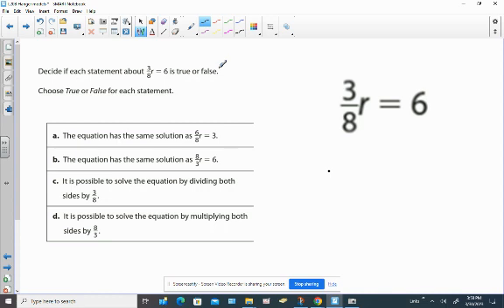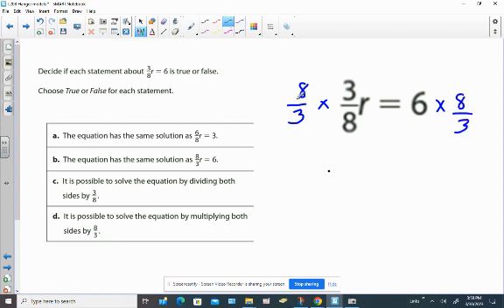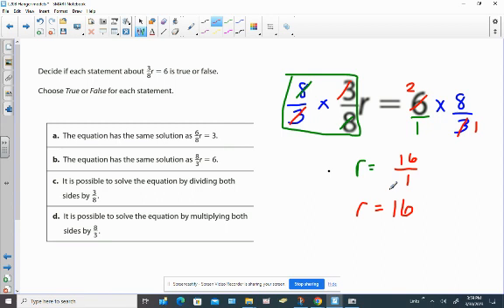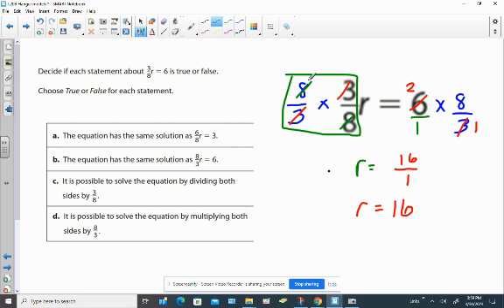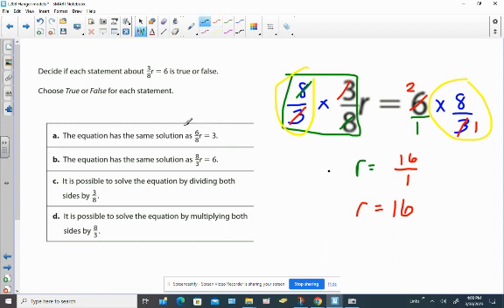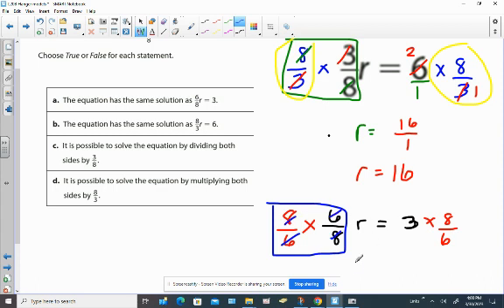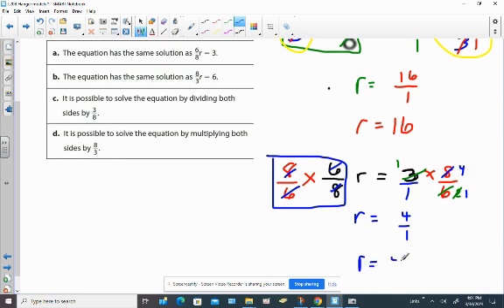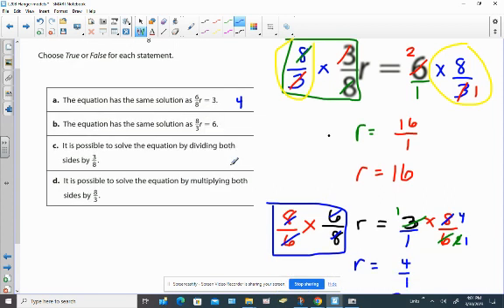Solving Equations with Fractions